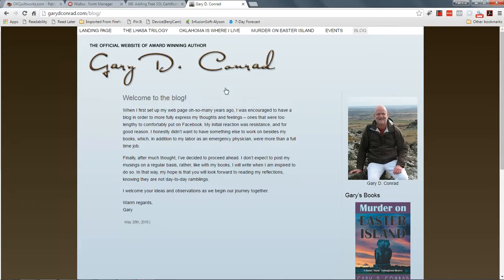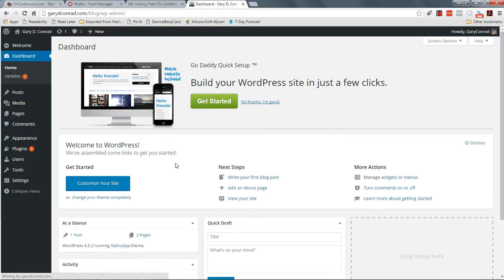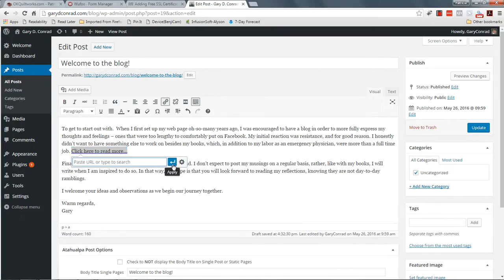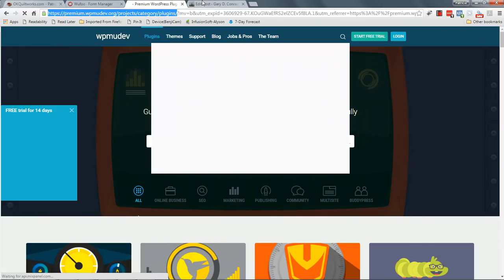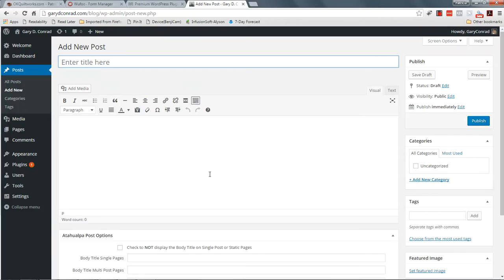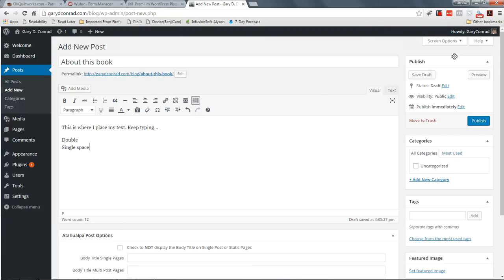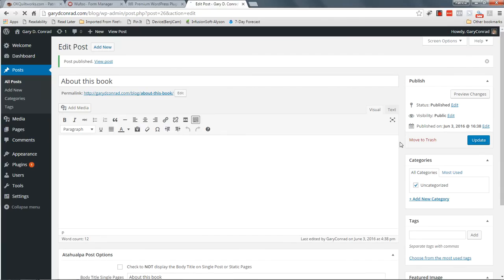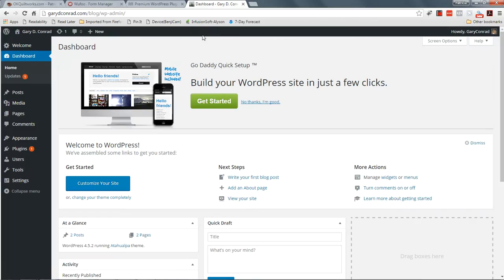tutorial1 blog article basics